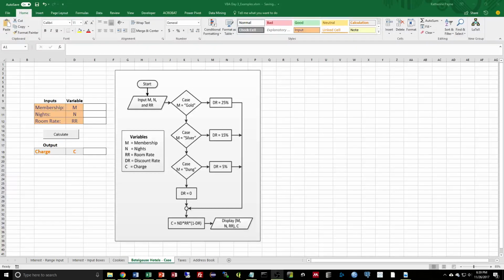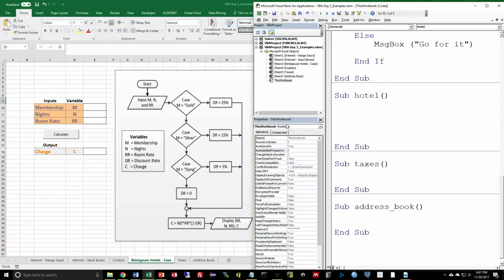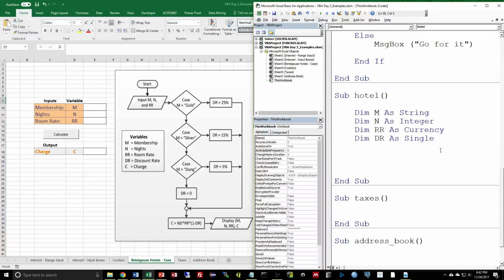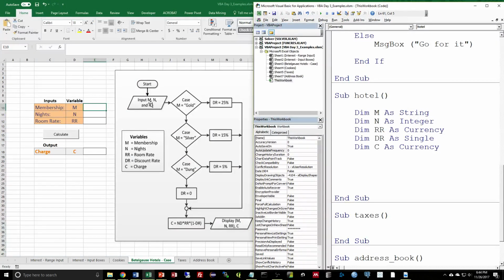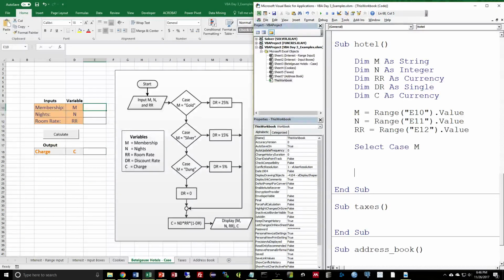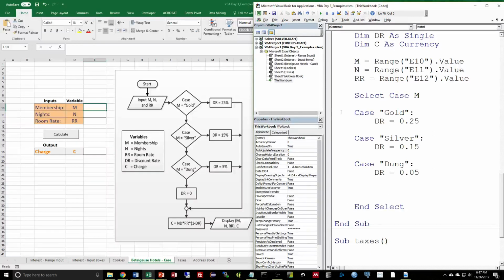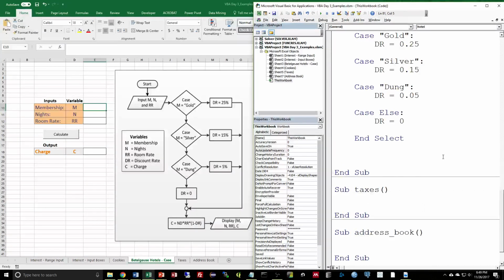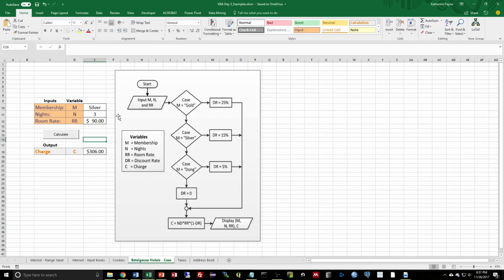VBA Demo - Hotels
MIS 2321-01 Class 25 Conditionals Example